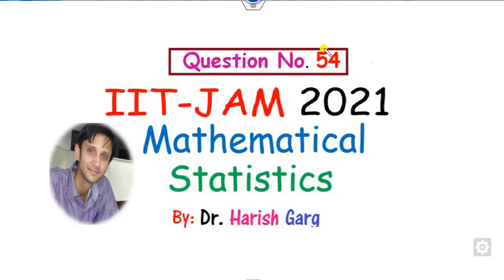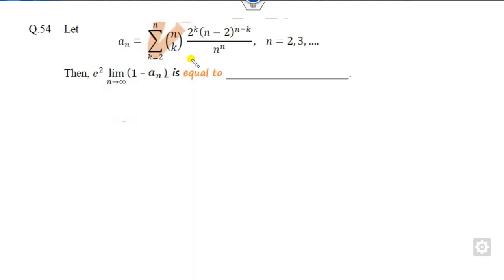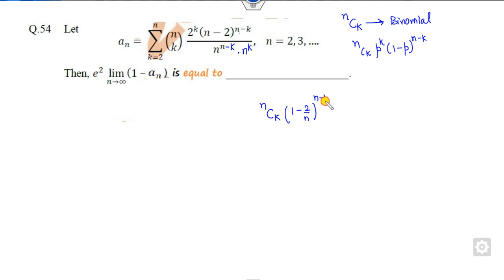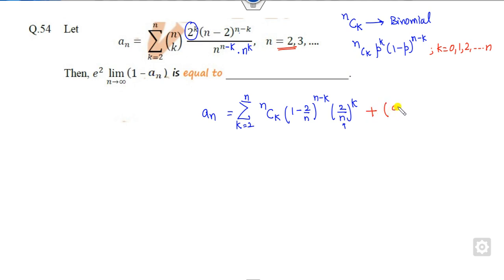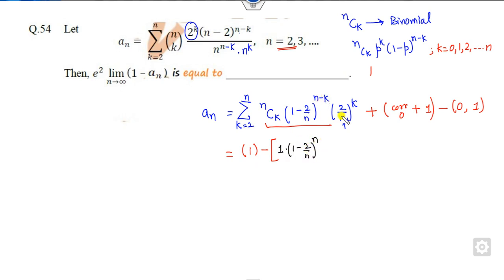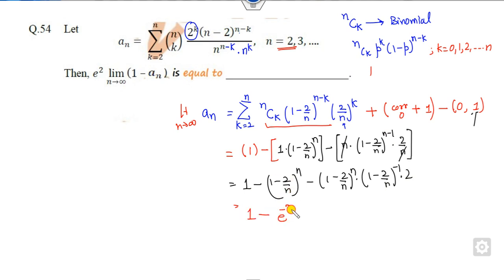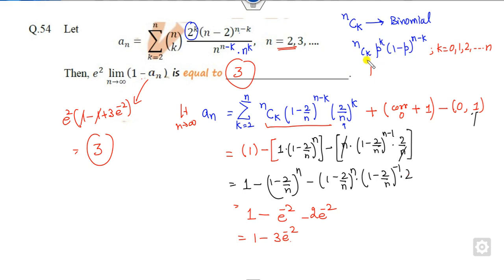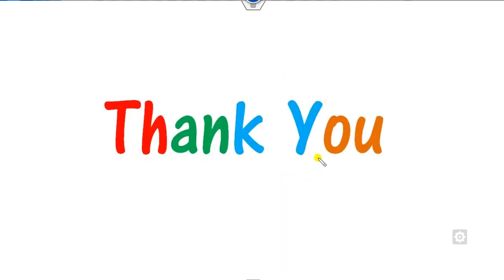Question 54 | IIT-JAM 2021 Mathematical Statistics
This lecture explains how to solve Question 54 IIT JAM 2021 Mathematical Statistics